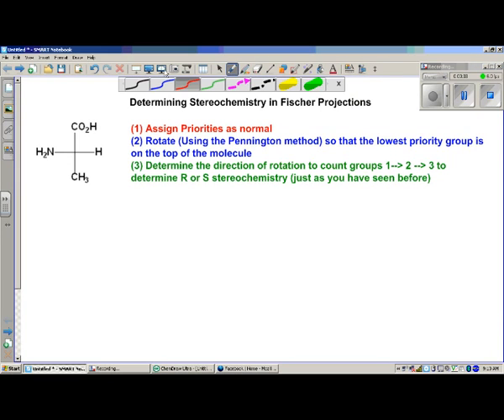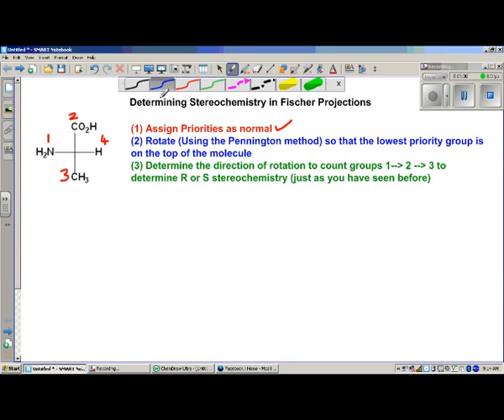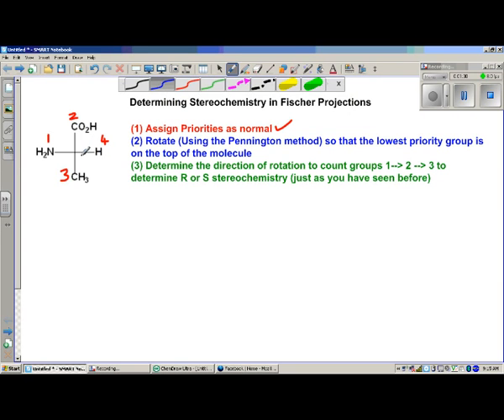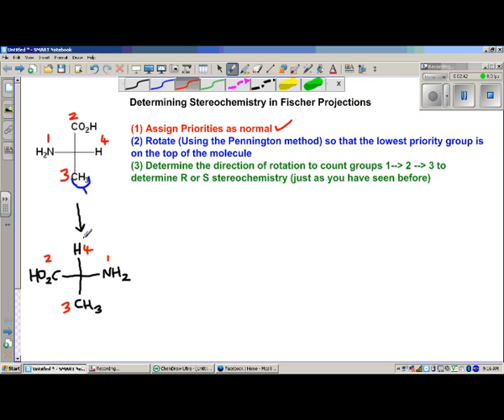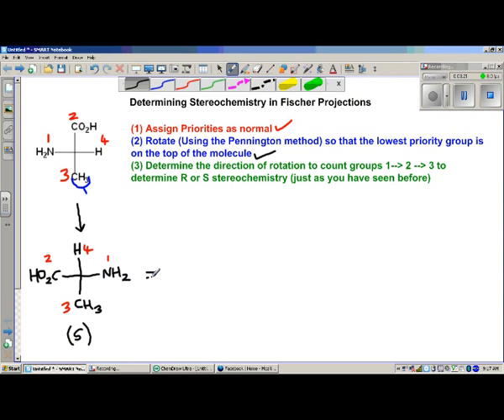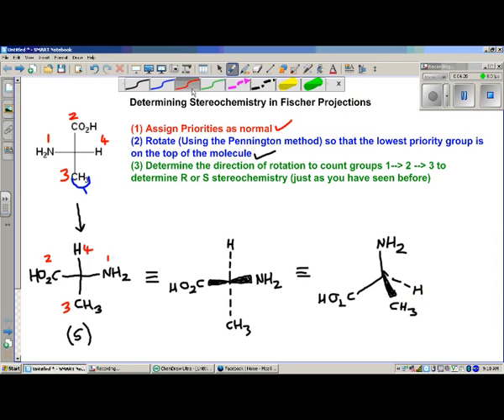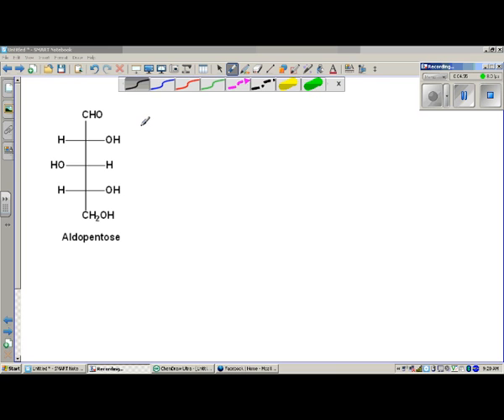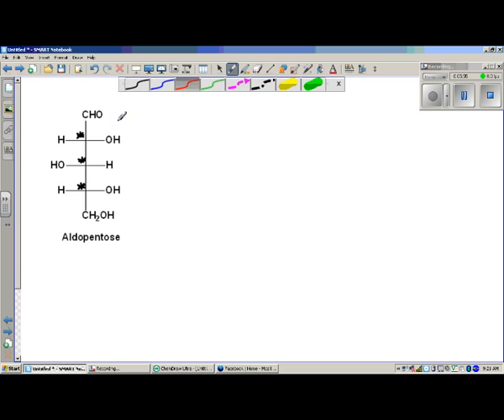fischer projections of sugars